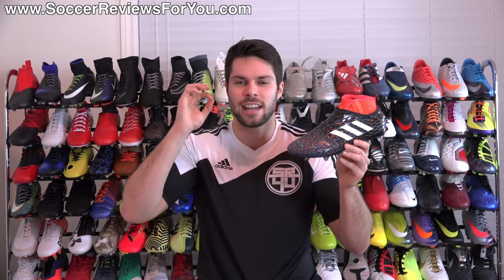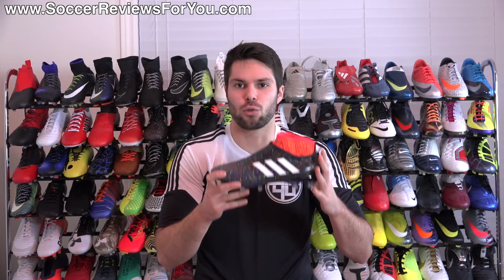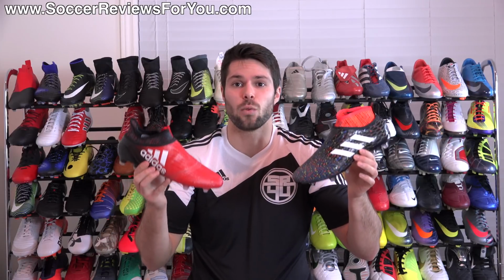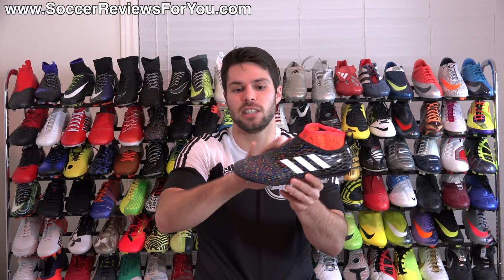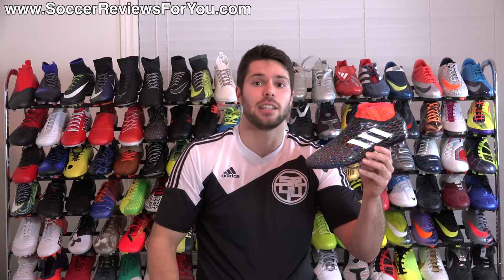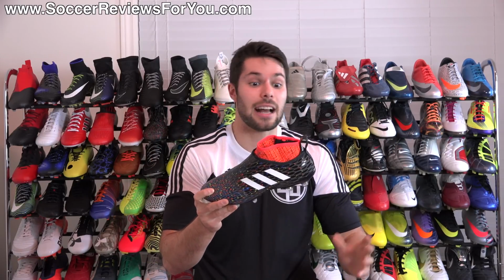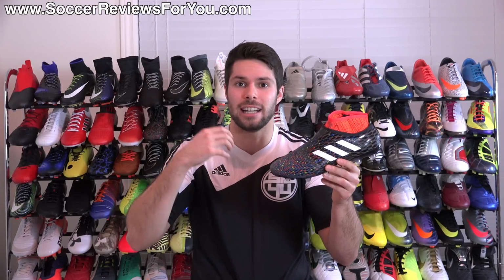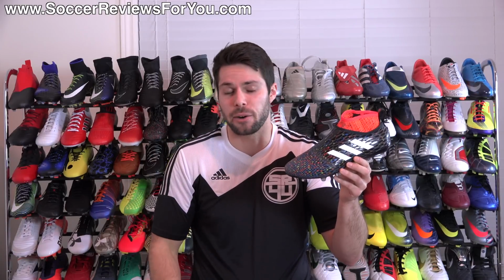Is the Adidas Glitch a Good Idea?